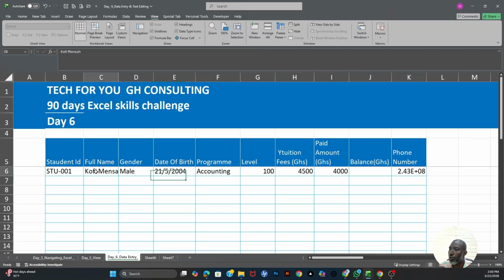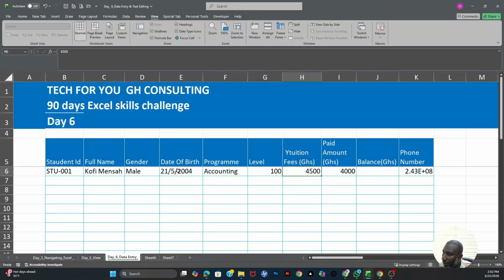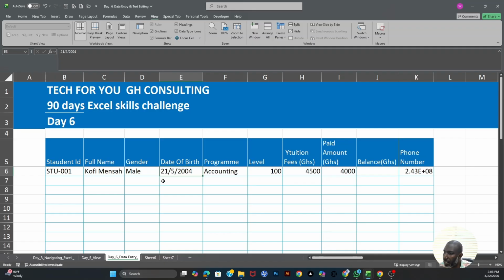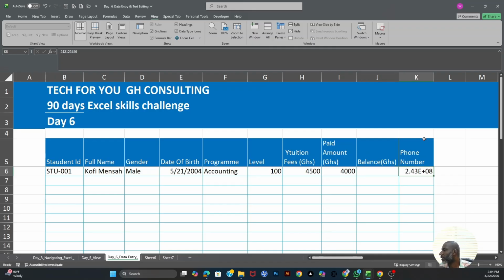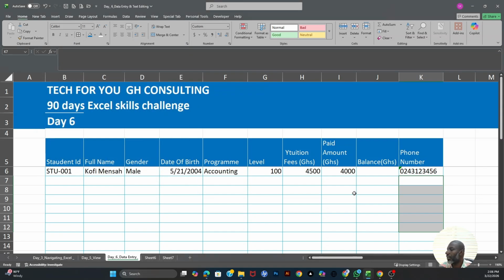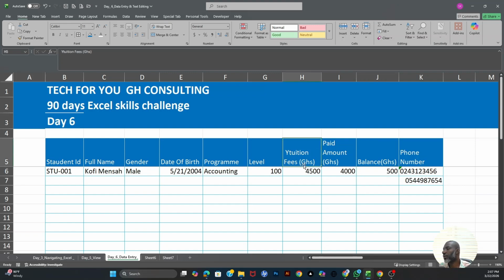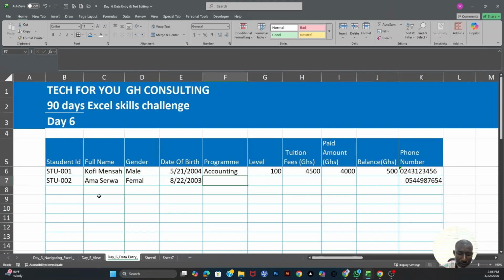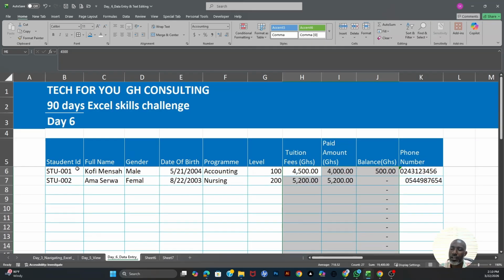Day 7 Data Editing in xcel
Welcome to day 7 of the 90-Day Excel Skills Mastery Challenge!
Today, we are getting our hands dirty with a Data Editing in Excel. This I the part 2 of our data entry challenge. We will polish our Student Database from scratch and make it looks perfect. If you want to handle data like a professional, this is the most important video of the challenge so far.
TODAY’S PRACTICAL ASSIGNMENT:
After typing the list, perform these 3 "Edits" using the F2 key:
2. Change the Programme for STU-003 from "Business Admin" to "Business Management".
3. Add a "0" to any phone number where Excel hid it using the Custom Formatting method.
CHALLENGE CHECK-IN: Once your 20 records are ready, comment "DAY 6 DATABASE READY" below! Question: Which method did you prefer for the phone numbers-the apostrophe or the Custom Format? Let me know!